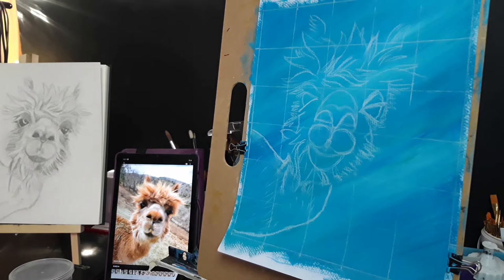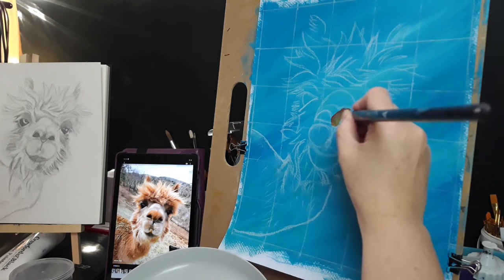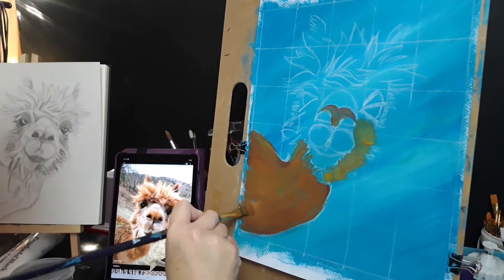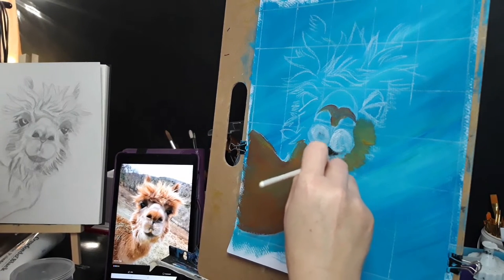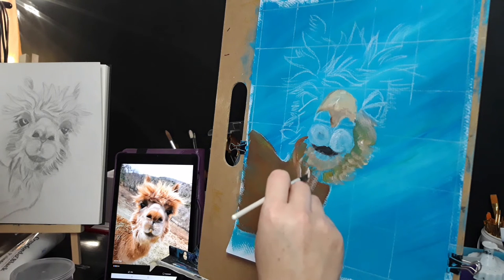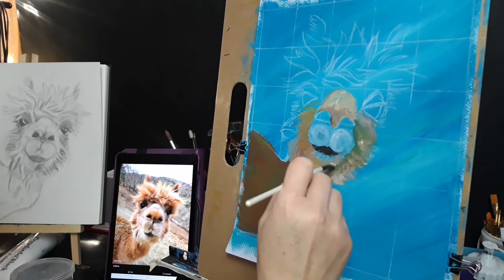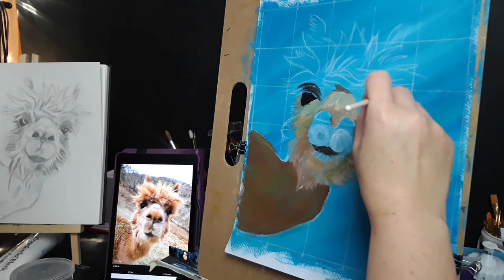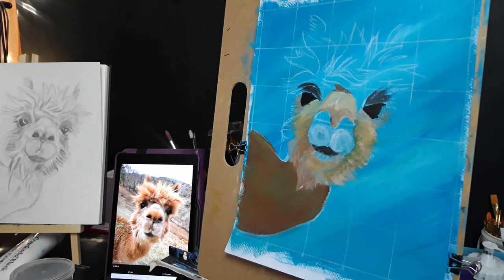Arty Hearty Vlog #12 - more talk, while blocking in a rough under-painting for Gertie the llama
Arty Hearty Vlog #12

More talk, while blocking in a rough under-painting for Gertie the llama...

There's a bit of super fast timelapse at the end, accompanied by Jake on piano.